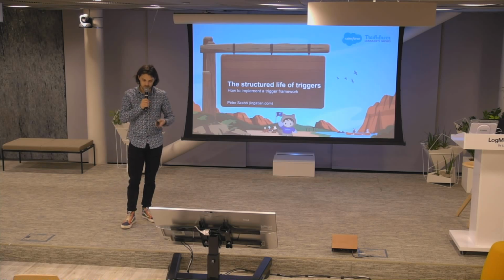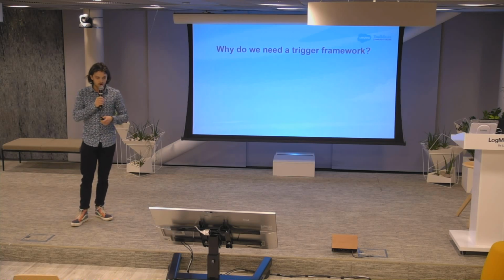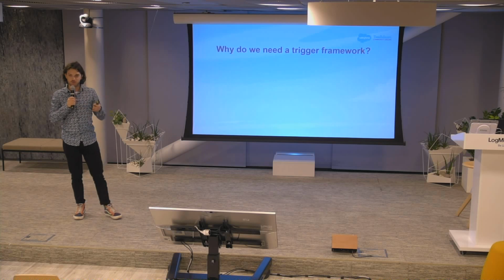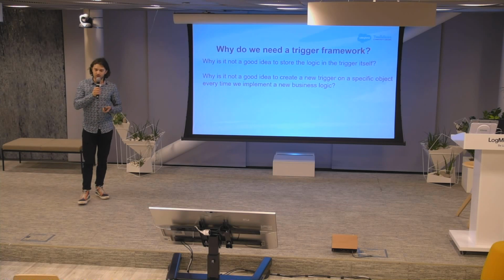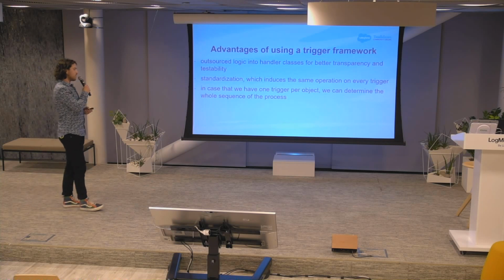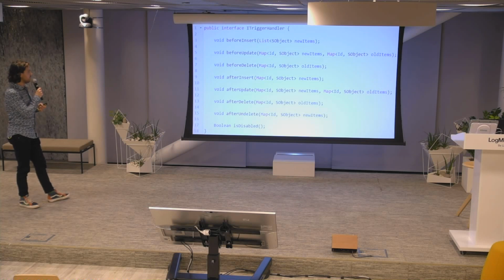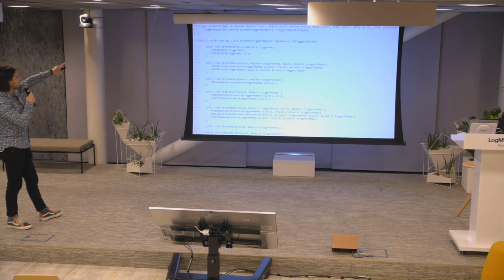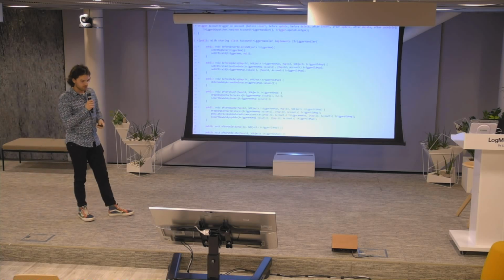The structured life of triggers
How to implement a trigger framework in Salesforce?  by Péter Szabó